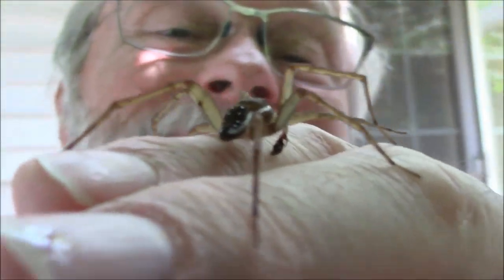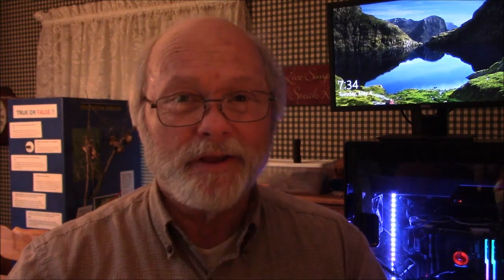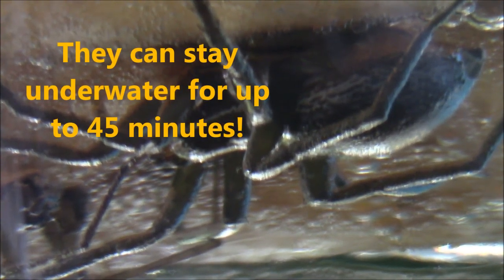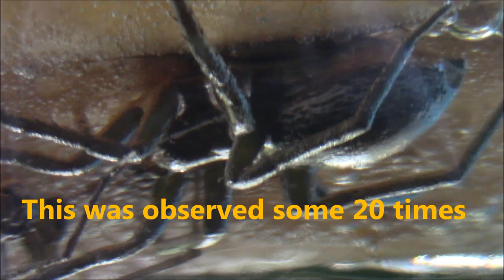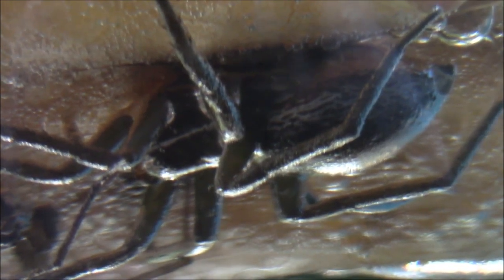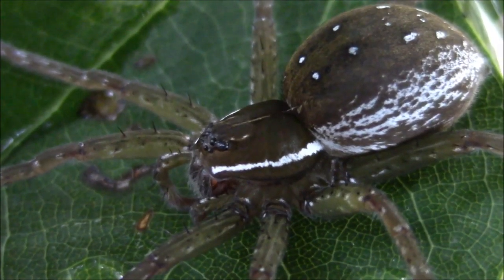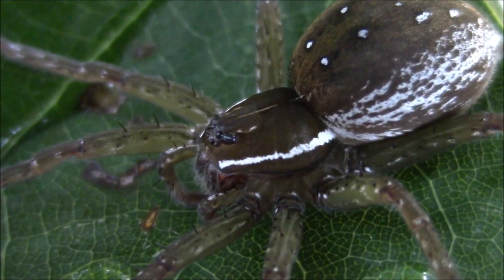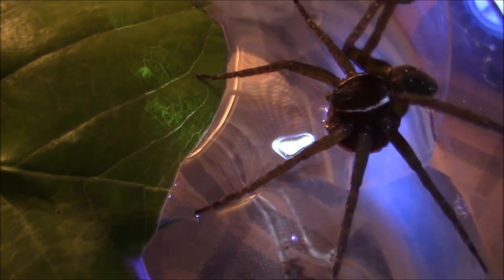Wonderful World of Fishing Spiders - Episode 12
In this episode (12) I take two (male and female) Six Spotted Fishing spiders home from the pond to do an experiment. I construct an aquatic habitat to simulate the pond and hope to test a hypothesis to find out where the spider goes once it jumps off a leaf and into the water. This episode ends with an awesome surprise! In Episode 13,  the BIG surprise became a BIG problem!